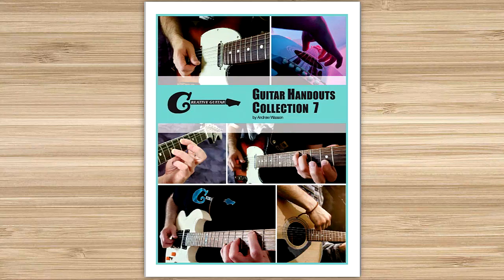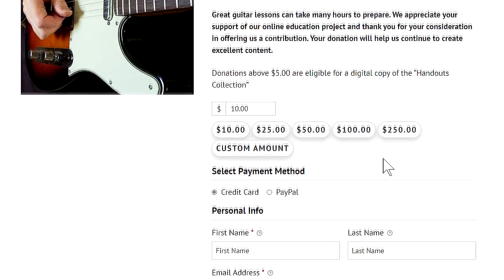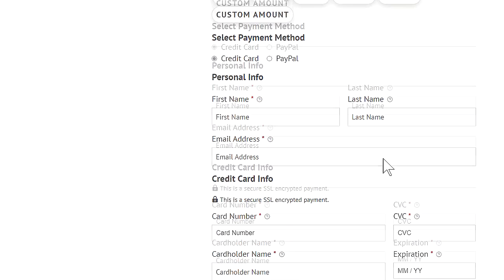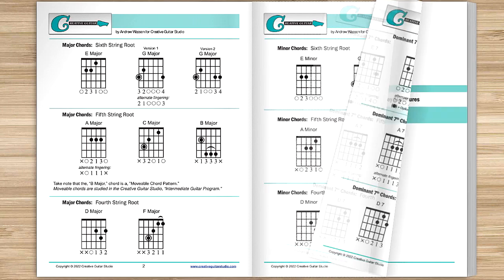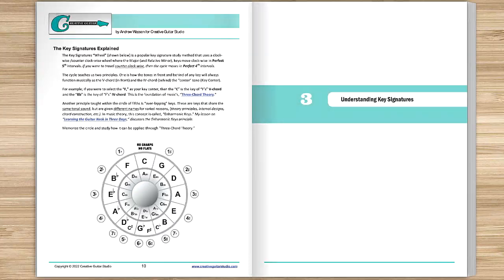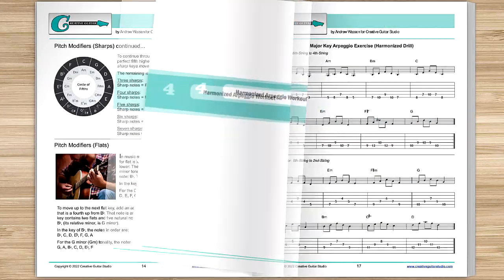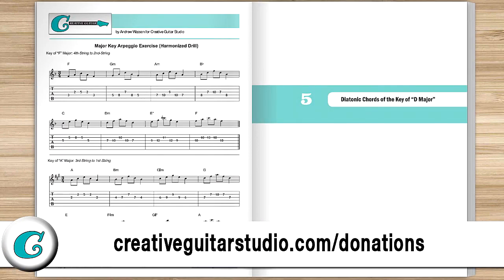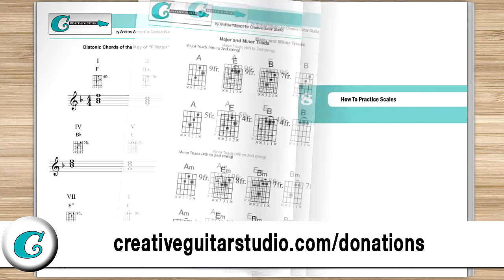The SMARTEST Way to Memorize the Guitar Neck - FAST! (WORKS EVERY TIME!)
Guitar players want to know the notes on the neck and they want to memorize them quickly, but why is it so difficult to do? Fact is, it doesn’t have to be difficult. There is a logical way to study the neck using some tricks for memorizing note names, and in this lesson I will showcase exactly what you need to do.

If you want to reach impressive levels of note recognition everywhere on the neck (plus build the knowledge of how the notes move around), then the tips in this lesson will do that. If these tips are repeated every single day - for about 2 months - anyone can learn all of the notes on the guitar neck.

The game plan is to perform a group of seven notes in one location, (do not exceed 7 notes across 4 strings). When playing your note selection do it for a minute, then re-locate the notes to another position and continue.

Keep doing this for a total of 4 minutes always saying the notes aloud. It may seem simple, but if you’re unaware of note names this is a demanding exercise. For best results perform this workout daily for around 60 days.

Andrew Wasson
 (Creative Guitar Studio Inc.)